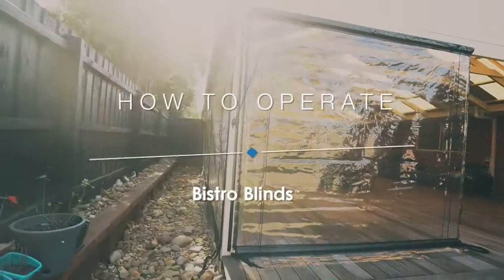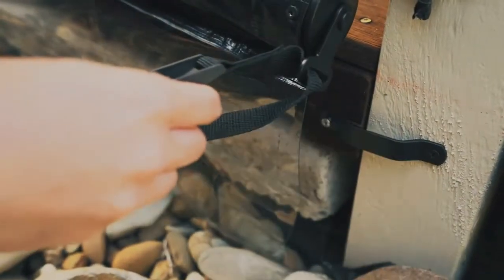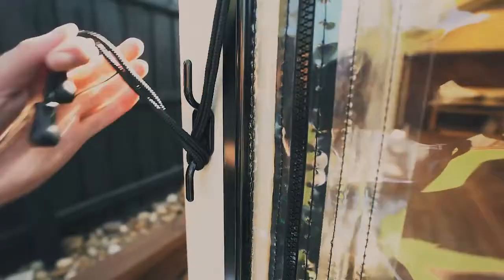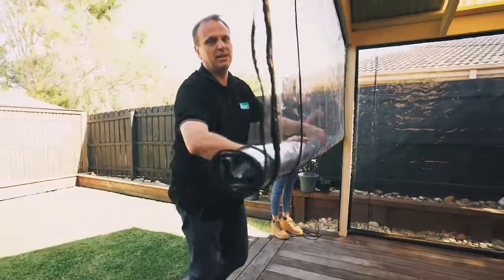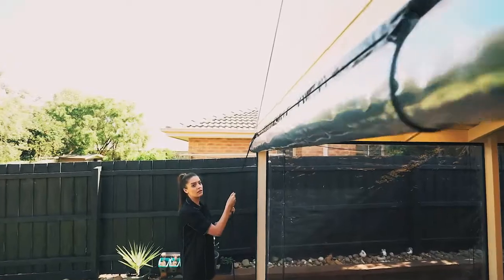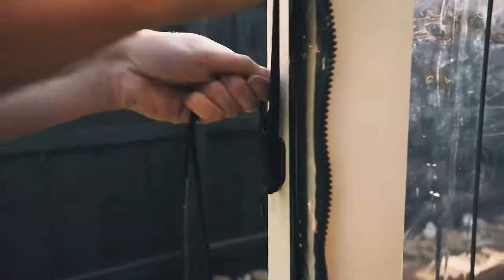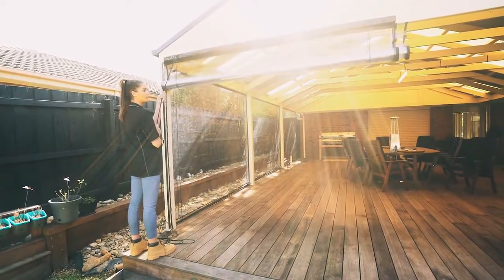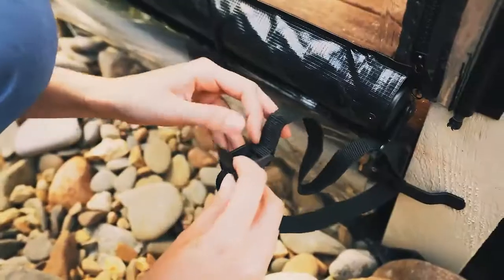How To Operate Your Bistro Blinds